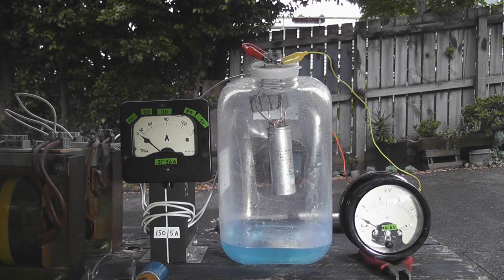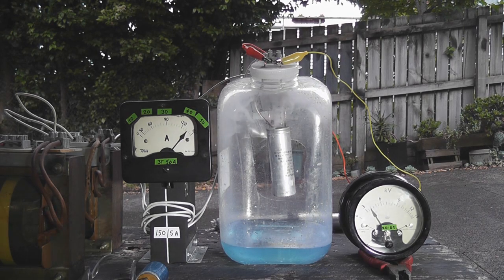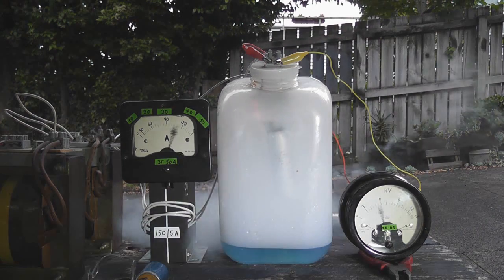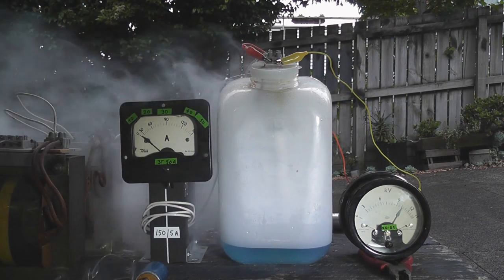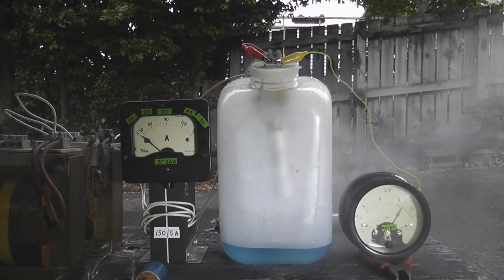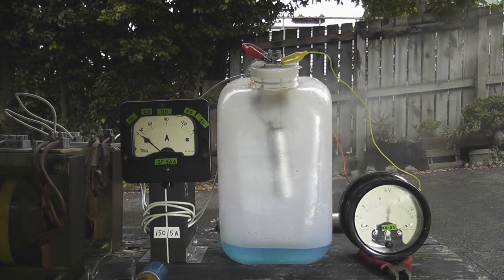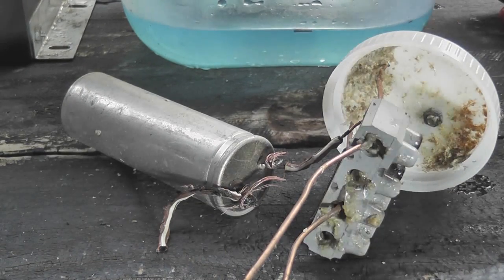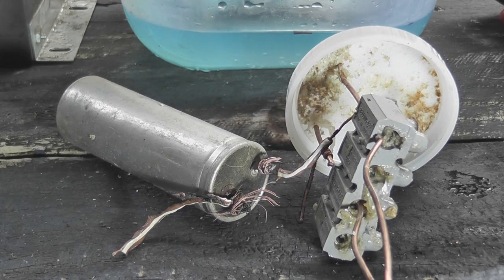2 x Capacitors vent in container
The other two capacitors were tested to relieve the pressure.
Power source 240 / 100 Volts at 40 Amps.

Christmas Eve 24 December 2012